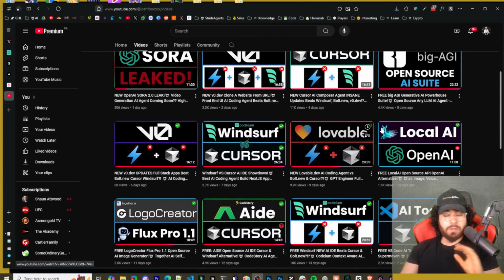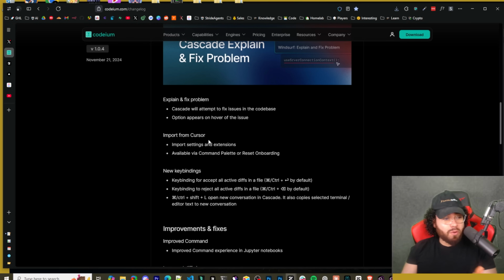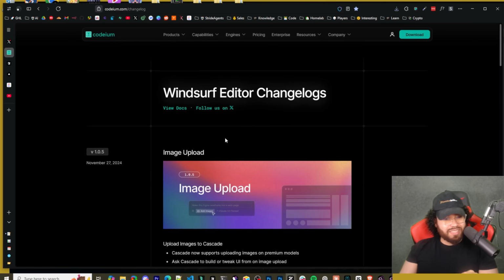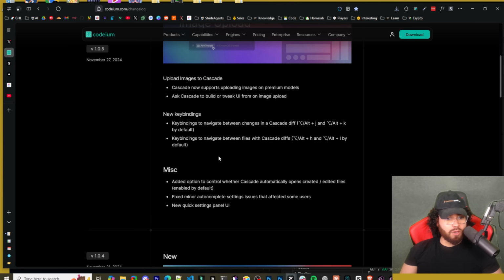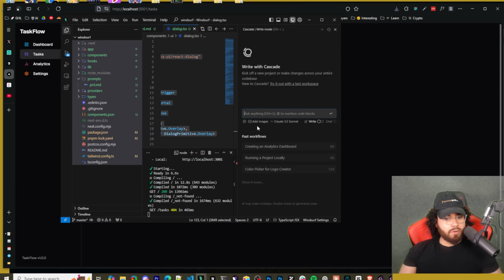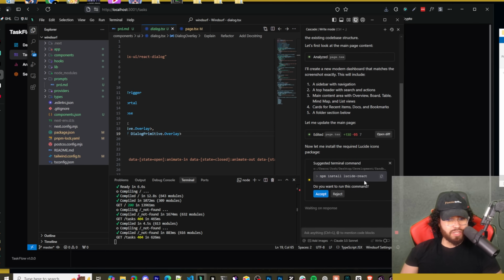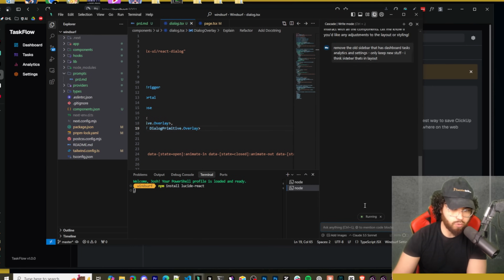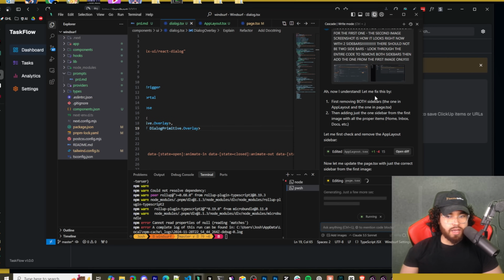NEW Windsurf AI UPDATE! Beats Cursor v0.dev Bolt.new!🤖 Image Upload - AI Coding Agent IDE Wars!!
🐱 Github Repo!

⏳ Timestamps
00:00 - Introduction: Windsurf vs Cursor AI IDEs and Updates
00:41 - Cursor's New AI Agent Composer and Recent Features
01:15 - Windsurf Updates: Explaining and Fixing Problems with Cascade
01:35 - Key Features: Import from Cursor and New Key Bindings
02:26 - November 21 Windsurf Update: Improvements and Fixes
03:08 - November 28 Windsurf Update: Image Upload Capability in Cascade
03:53 - Cursor and Windsurf Feature Comparison and Competitive Updates
04:52 - Testing the Image Upload Feature in Cascade
05:21 - Replacing Dashboard UI Using Cascade's Image Upload Feature
06:28 - Reviewing Code Changes and Dashboard Generation in Cascade
06:49 - Troubleshooting Installation Issues with Dependencies
07:32 - Reviewing Accuracy of Generated UI from Screenshot
08:21 - Removing Old Sidebar and Resolving Layout Issues
08:52 - Adding and Adjusting Sidebars Using Screenshots in Cascade
09:31 - Improved Troubleshooting with Screenshots and Multi-Prompt Capabilities
10:13 - Future Possibilities for Web Crawling and Automatic Page Cloning
10:35 - Pricing Comparison: Windsurf vs Cursor and V0.dev
11:24 - Final Thoughts on Windsurf's New Feature and Competitive Position
11:50 - Outro: Join Stride AI Academy and Community for Free Resources
12:26 - Stride AI Academy Overview and Future Plans
12:47 - Book a Call to Implement AI Tools in Your Business
13:16 - Sponsored Segment: Stride Agents AI Appointment Setters